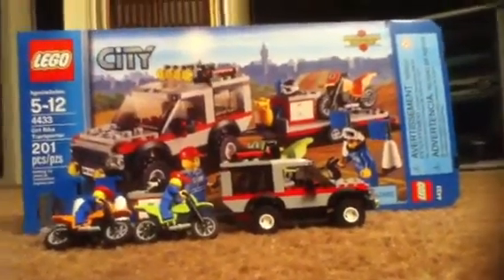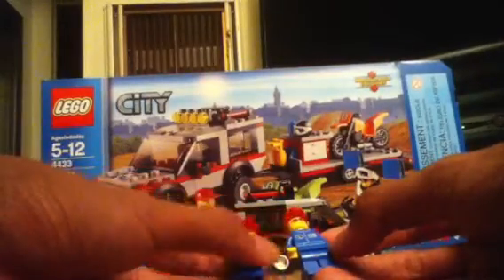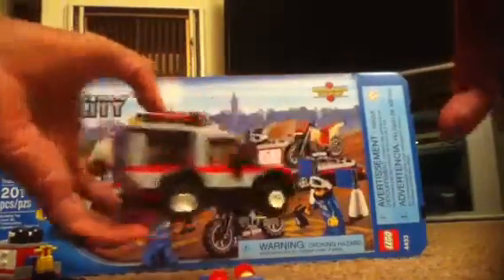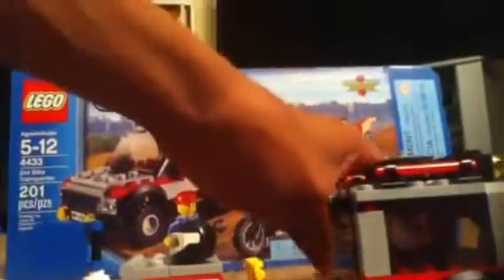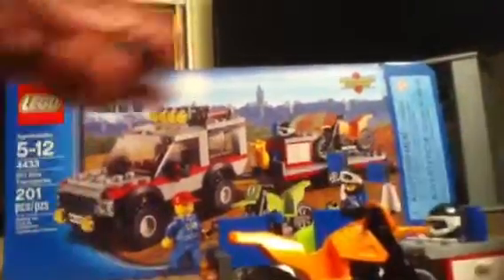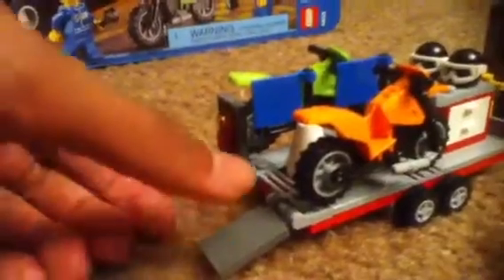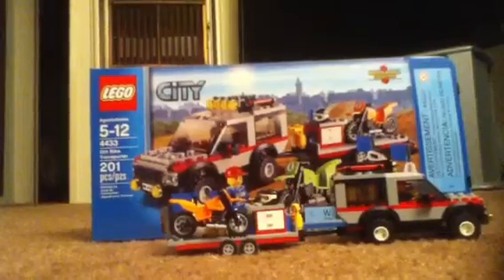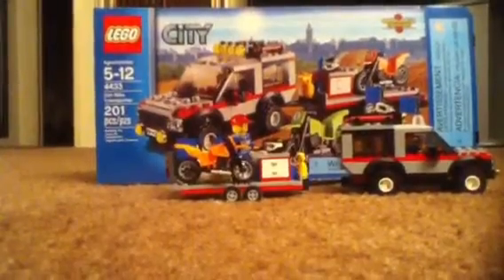41c Lego build and review:#4433 Dirt bike transporter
Review.
Price: $19.99
Pieces: 201
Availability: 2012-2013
Up Next: 7236 Police Car